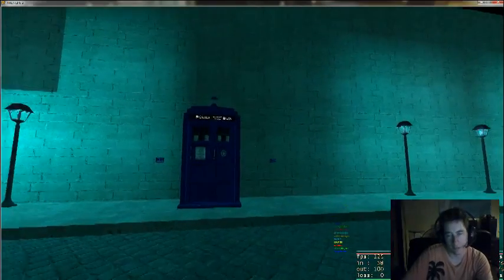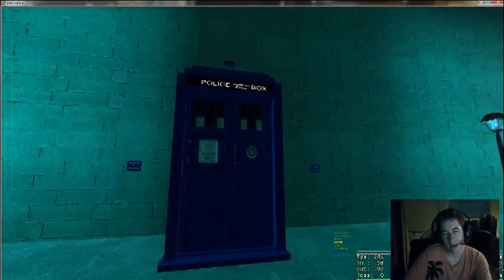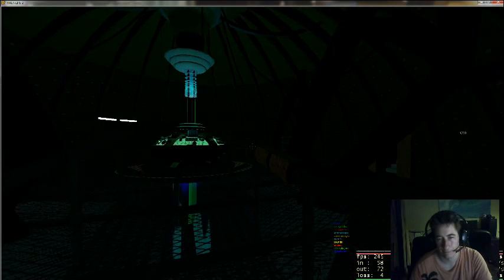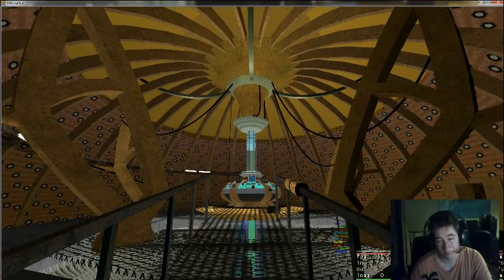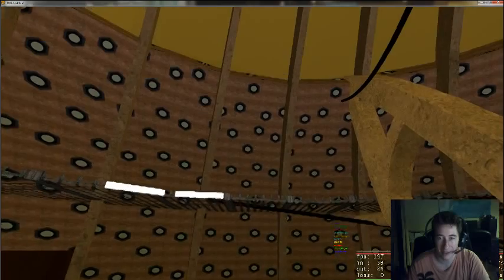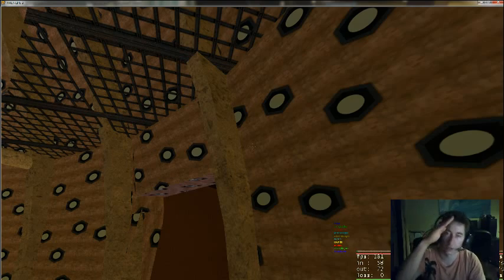Garrys Mod T.A.R.D.I.S. Version Two Details